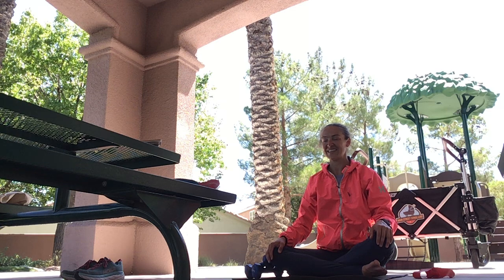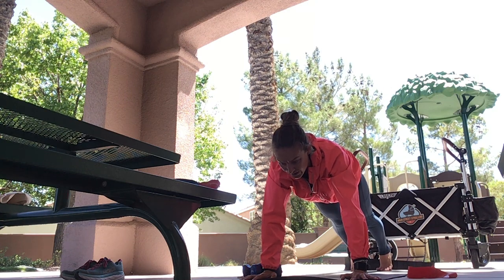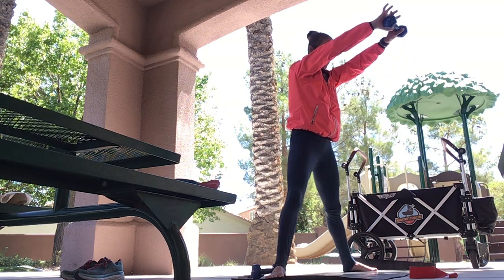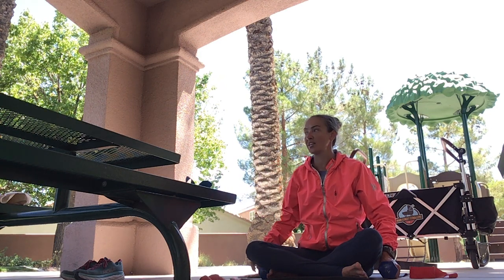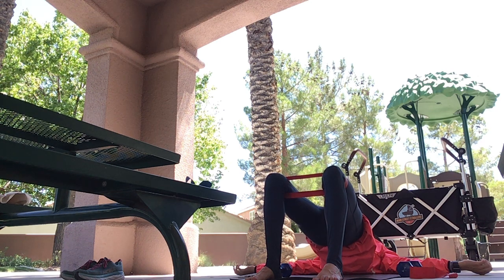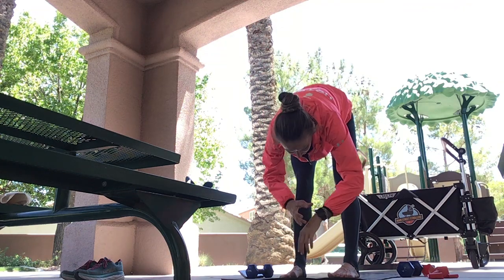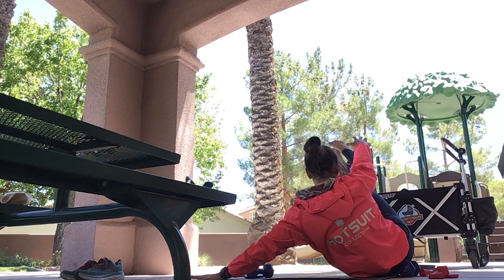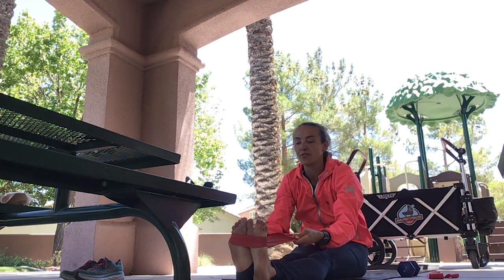5/8 park Pilates 60 min